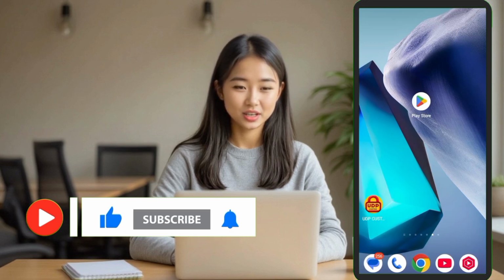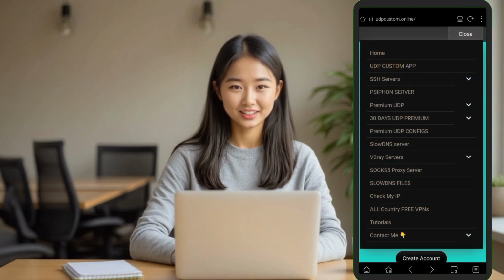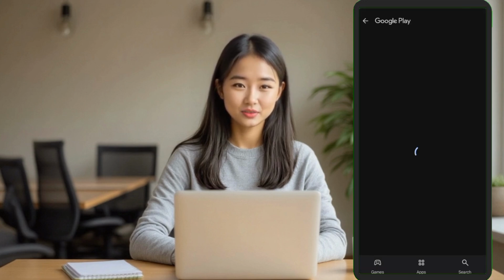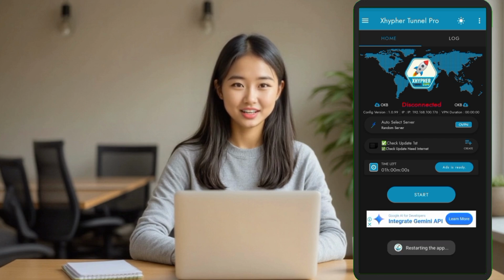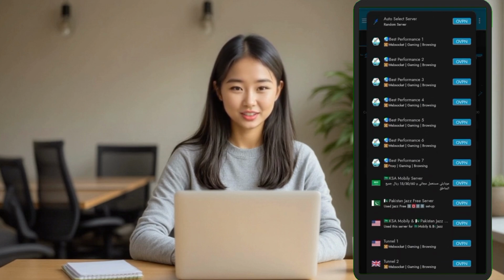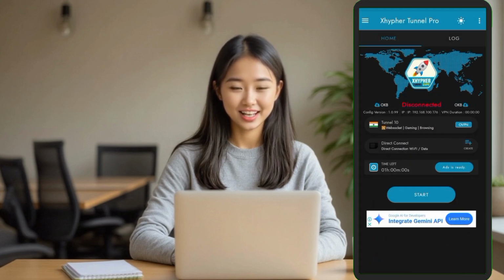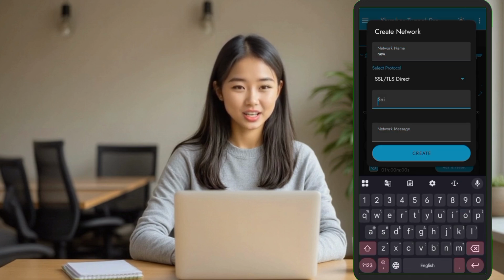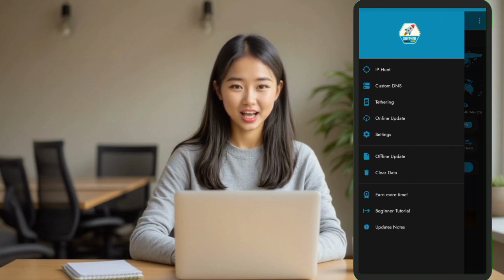New Best all country working VPN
In this video, I walk you through a complete tutorial on how to download, install, and configure the Zypher Tunnel app for a secure and fast internet experience. Learn how to choose the best servers, select the right protocols, and customize your tweaks for maximum performance. Perfect for users who need privacy, speed, and reliability!

▶️ 125tech.online